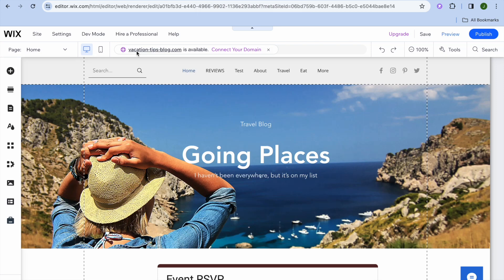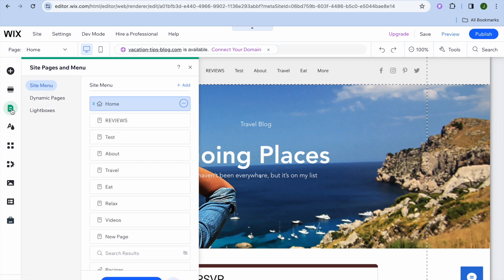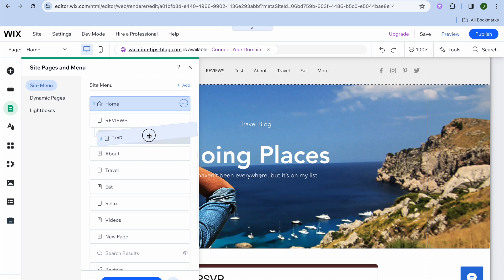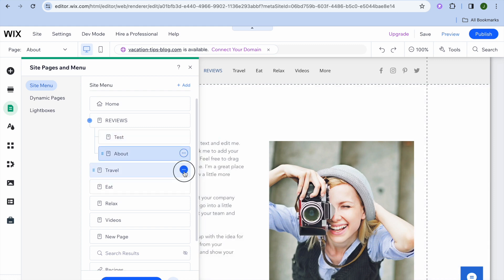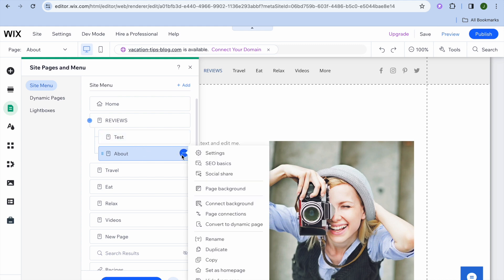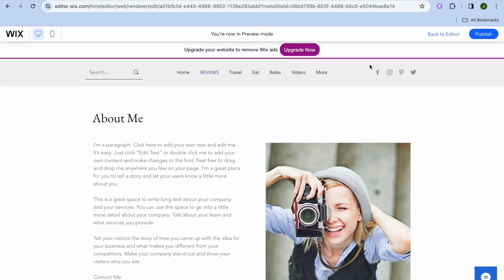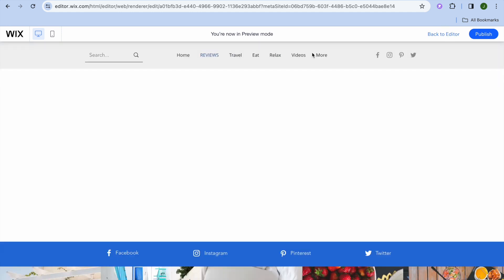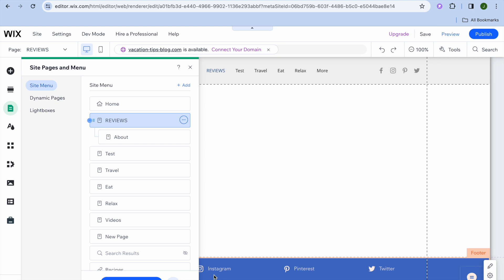HOW TO CREATE SUB OF A SUB PAGE ON WIX